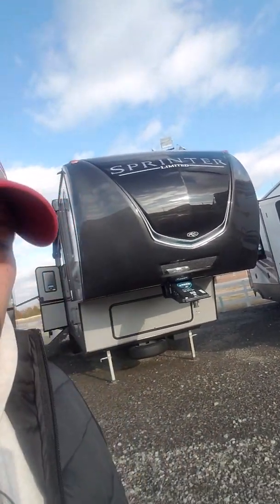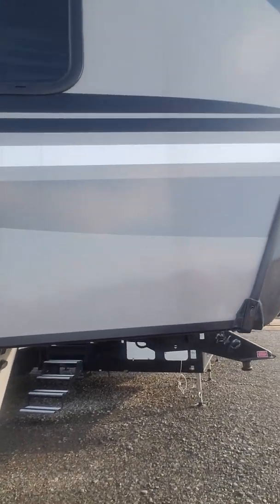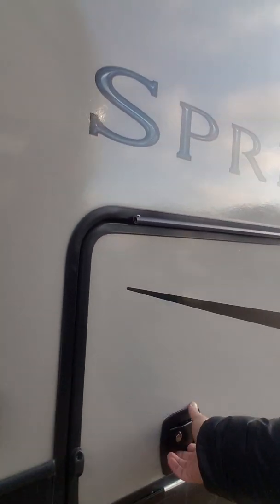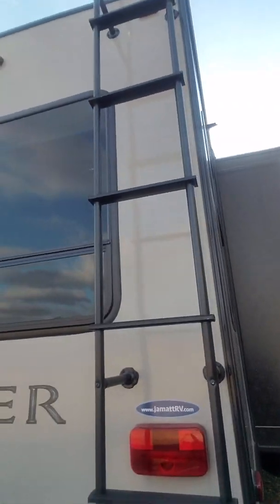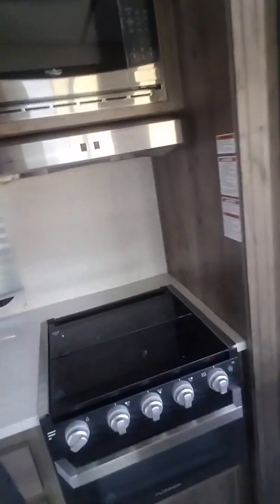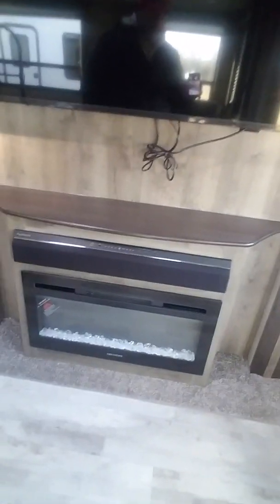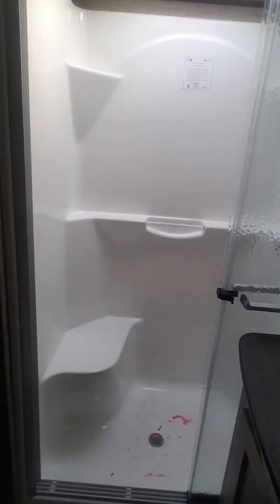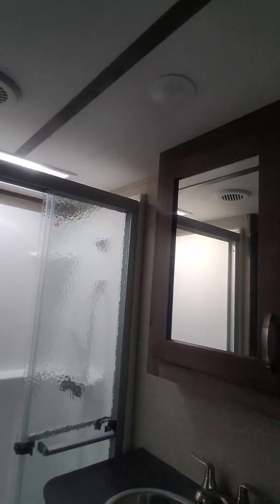2019 Keystone Sprinter 3571 FWLFT